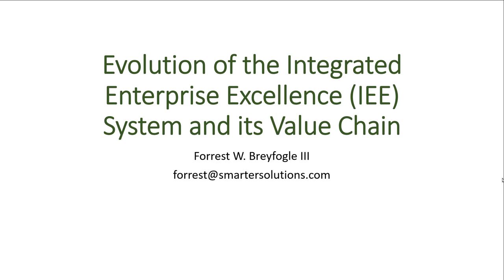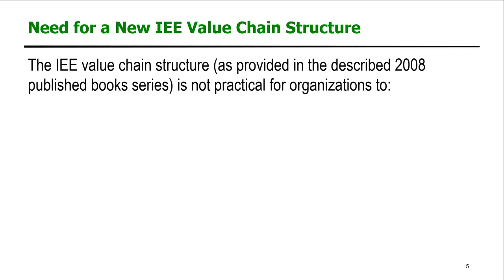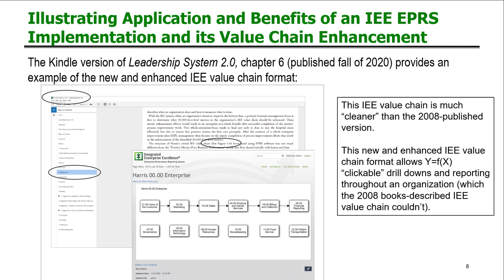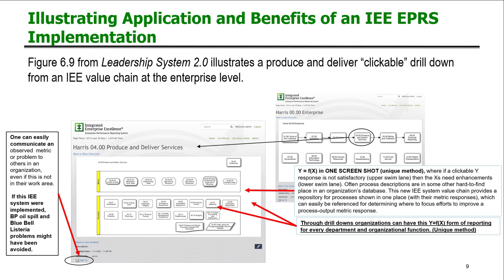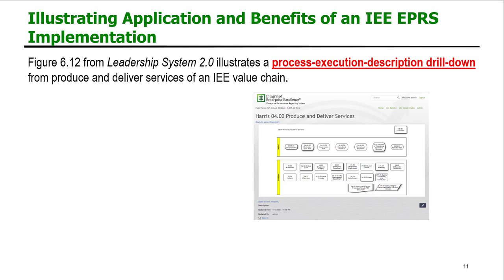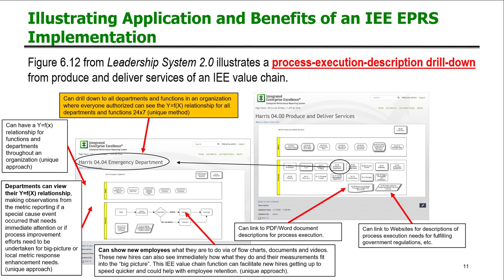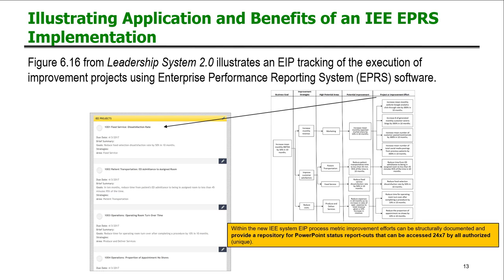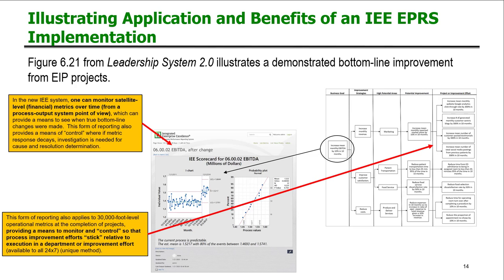Evolution of the IEE System and its Value Chain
Described is evolution of the IEE business management system with its value chain from the IEE series of books published in 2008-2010 to the 2020 published series Management 2.0 and Leadership System 2.0.  The new IEE system provides many benefits over the older IEE methodology.